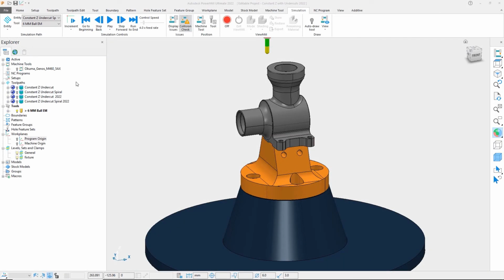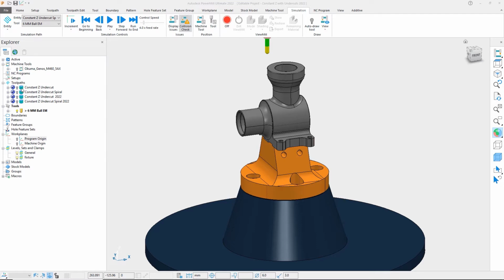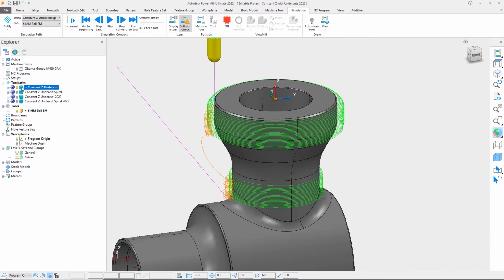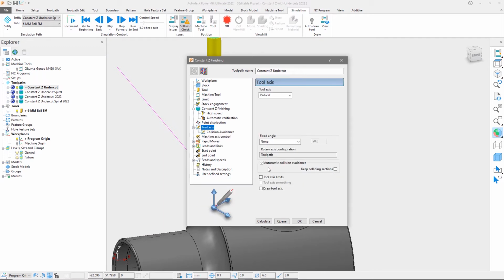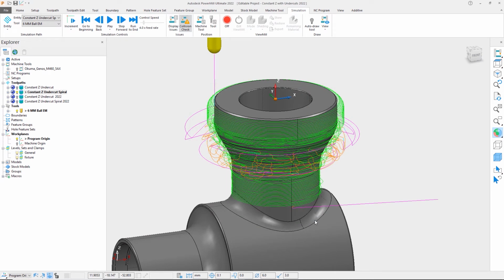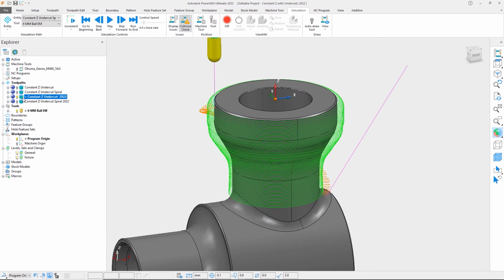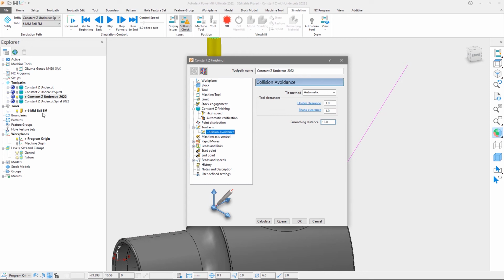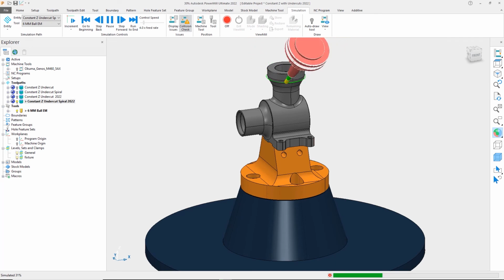Constant Z with Undercuts Tutorial - Autodesk Fusion 360 with PowerMill 2022.0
Machining parts with undercuts in PowerMill 2022.0, using the Constant Z strategy, has been greatly simplified with improved collision avoidance.
When using the automatic tool axis collision avoidance option, the tool axis is adjusted to clear any issues with undercuts, maintaining this angle until another angle change is needed. This allows for collision-safe toolpaths to be calculated, minimizing tool axis motion, and increasing the quality of the machined surface finish.